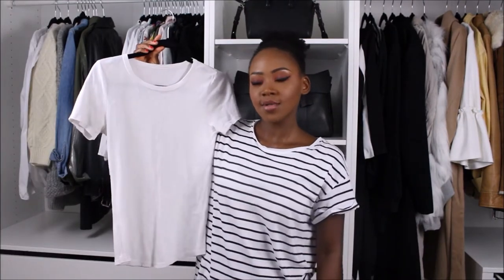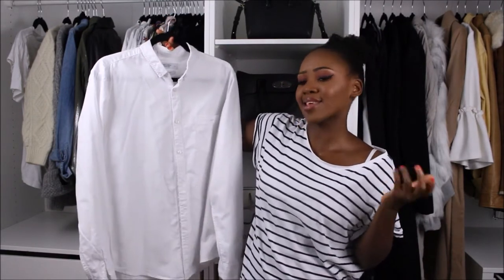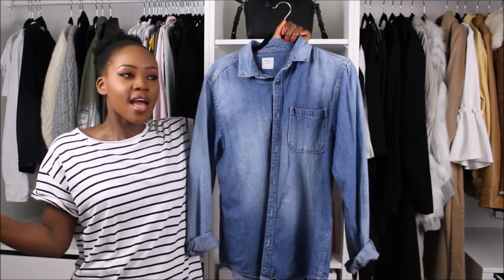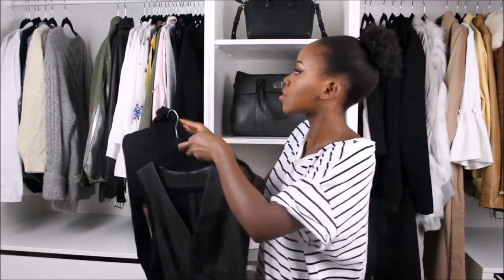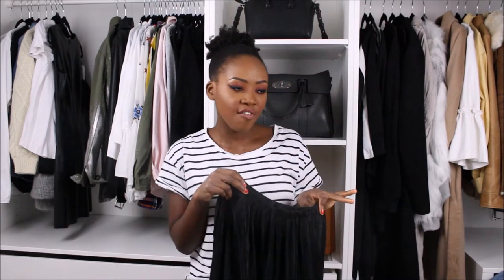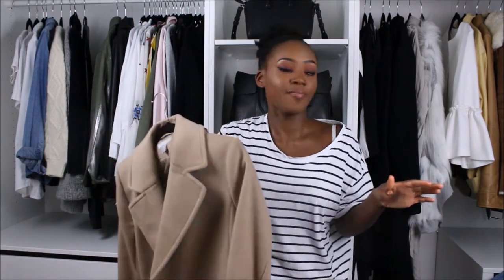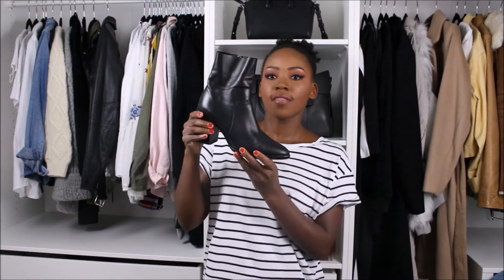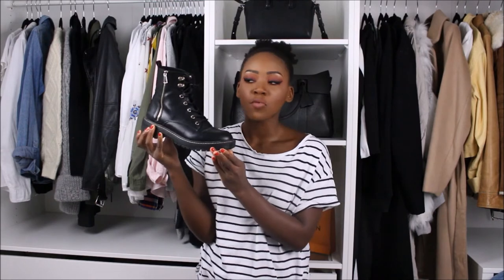WARDROBE ESSENTIALS /BASICS | CAPSULE WARDROBE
WARDROBE ESSENTIAL/BASICS